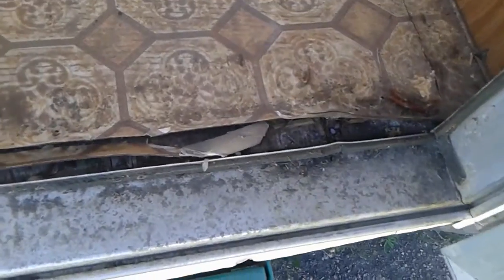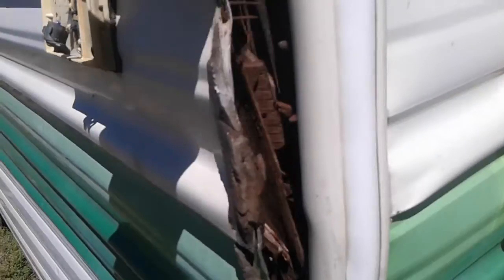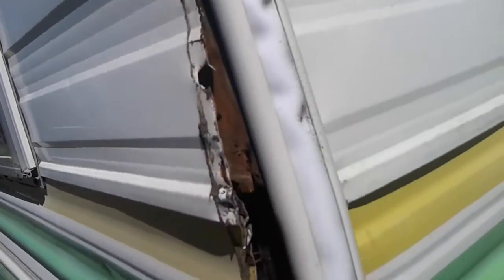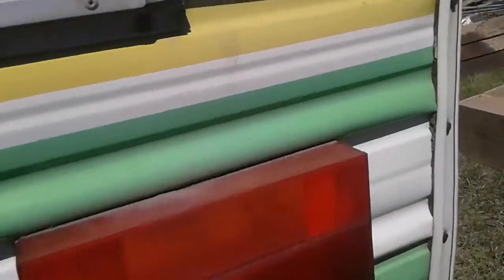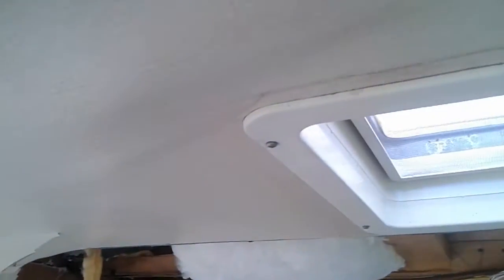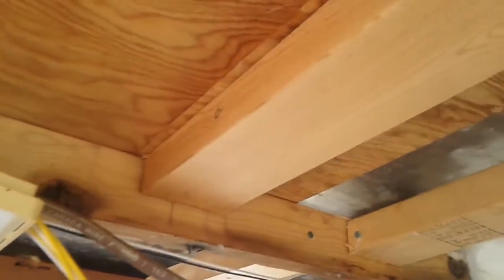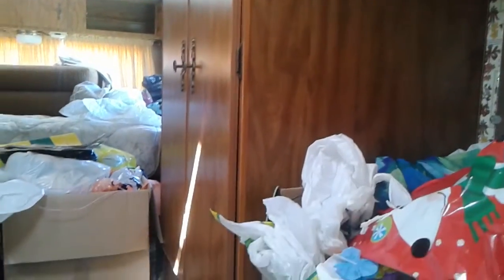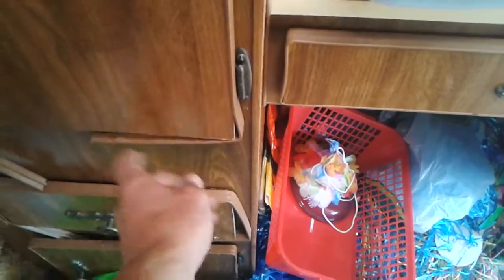Off Grid RV Renovation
Our landlord is selling the land we rent and the cost of rent is very high these days for an acreage, that can pasture feed our livestock, that also includes a house. Due to the high cost and our low budget, we are wanting to be ready to live off grid, in case we need to do that, to prevent losing our livestock and our other accumulated resources. God gave us a vision for building an off grid Biblical community, so doing this renovation will teach us many skills we will need in that eventual application. He has provided us many resources toward  that eventual community, but land is the biggest challenge.

Until the time comes for us to build the community, we want to be faithful with all resources and so we are even willing to house our family of nine in this fifth wheel trailer. Until we are able to build up from there.

As you can see, it needs a whole lot of renovating. Please help us by donating to the renovation and the costs associated to our relocation. Thanks and God bless.